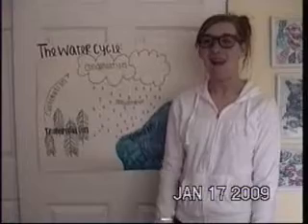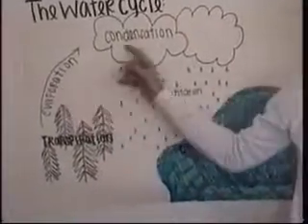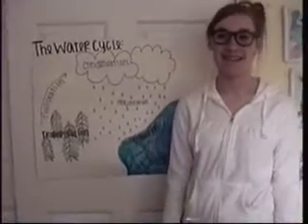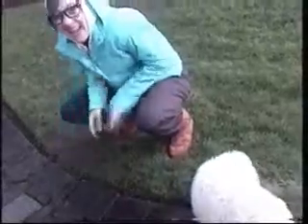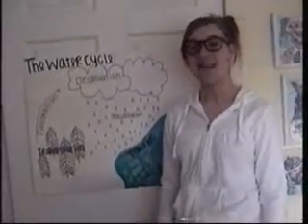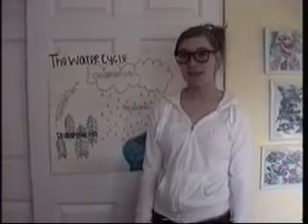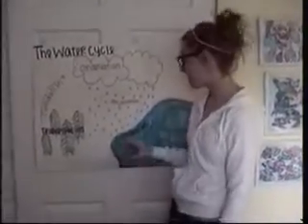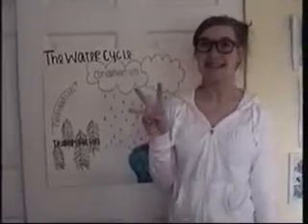Jenny's Water Cycle Project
This can teach you a lot. It really can.